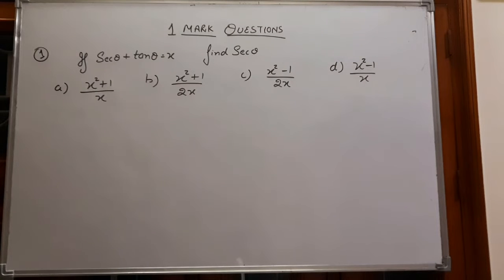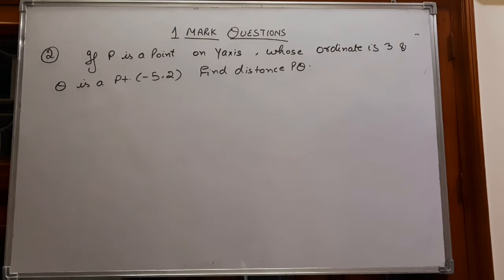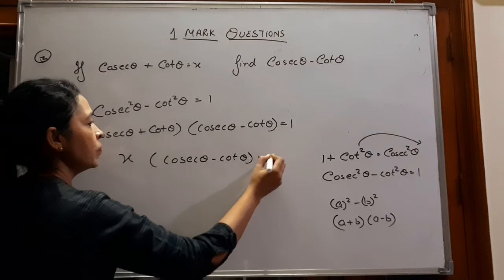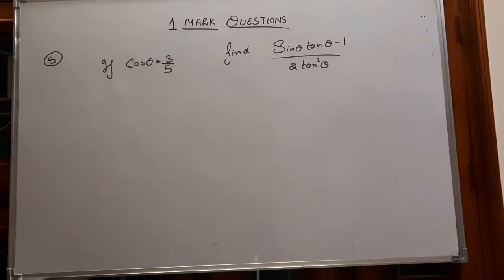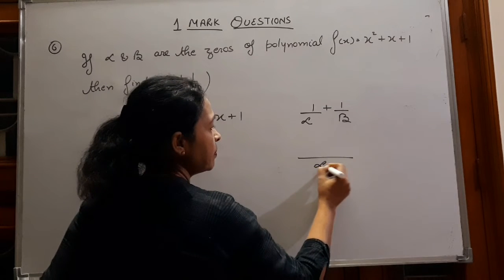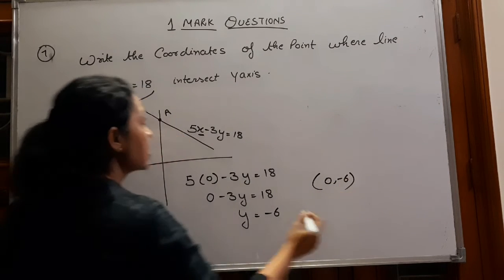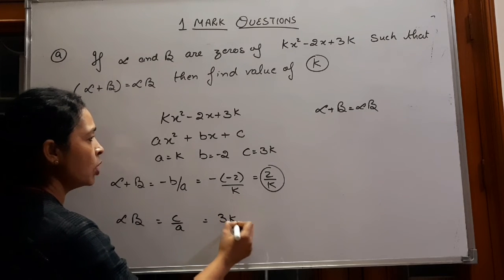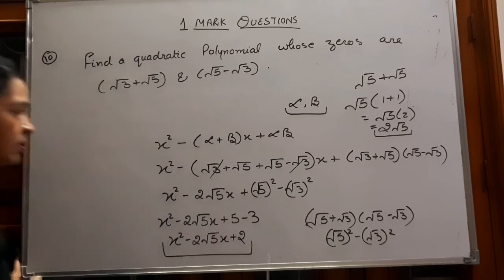TRIGONOMETRY (ASSIGNMENT-12) (MCQ)